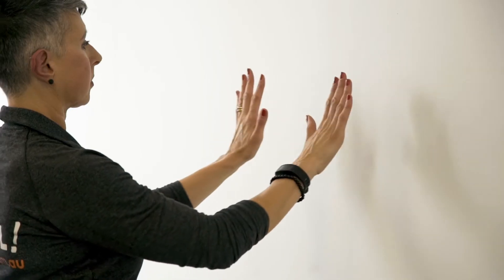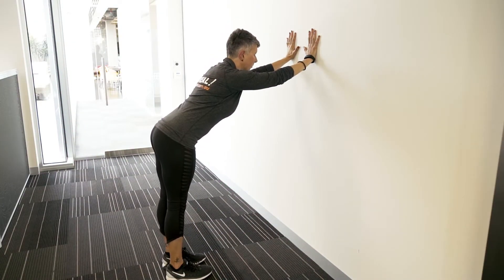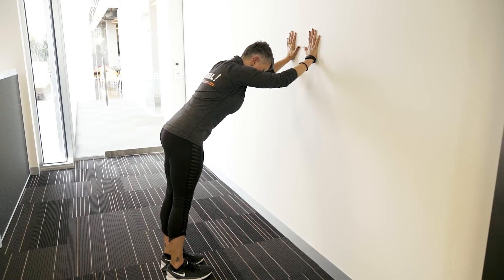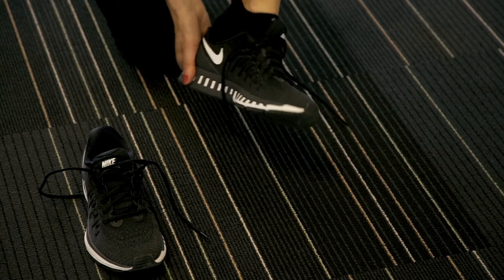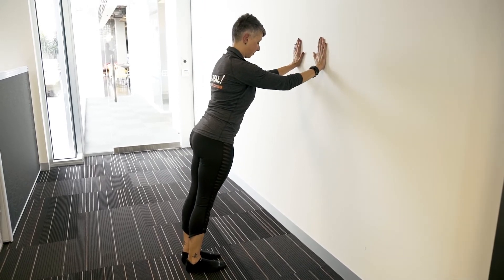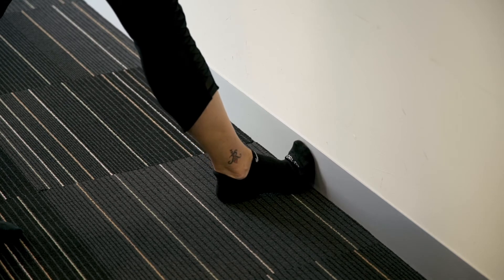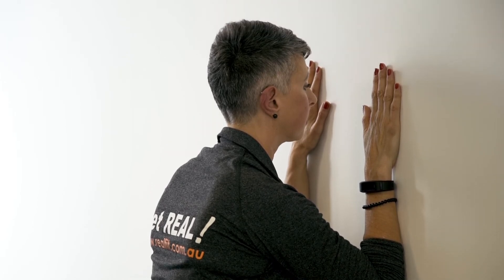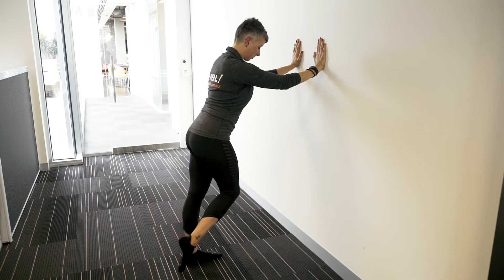3 great wall Stretches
these 3 wall stretches are a great option when sitting in front of a computer this awesome 3 way wall pose will make you feel better and give you a real great feeling